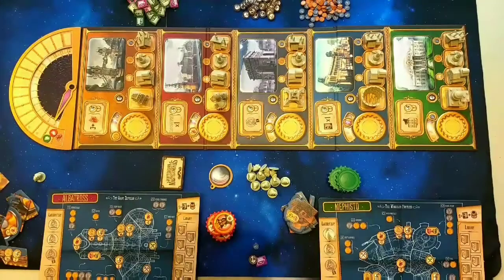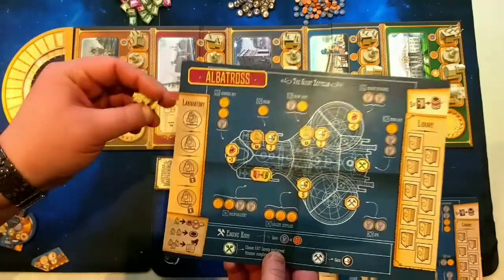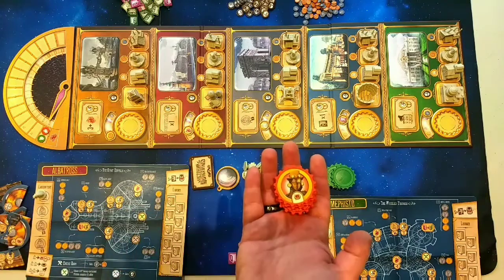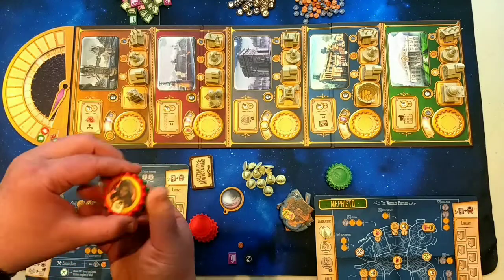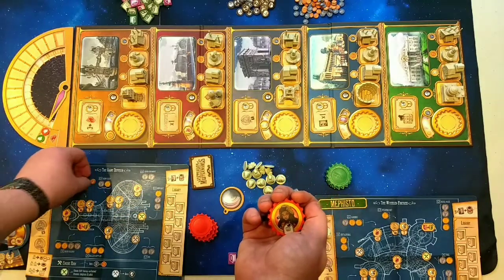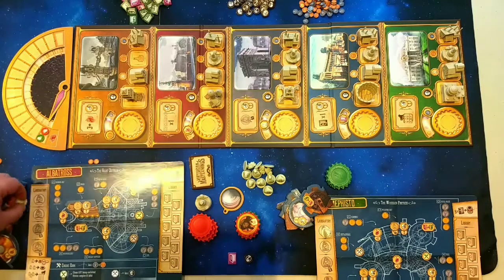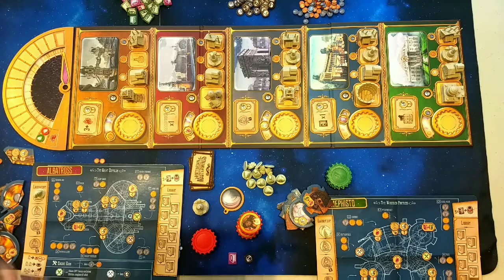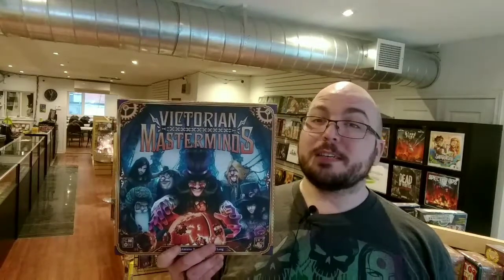Victorian Masterminds- How It's Played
Watch Saul teach you how Victorian Masterminds is played.